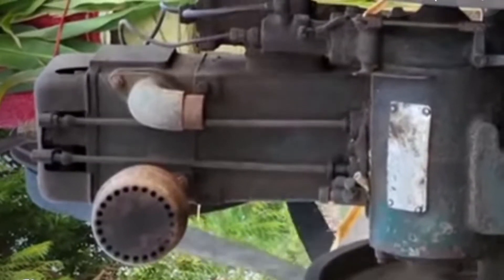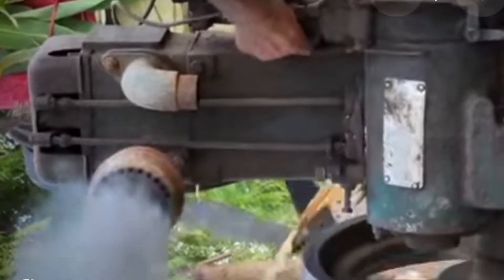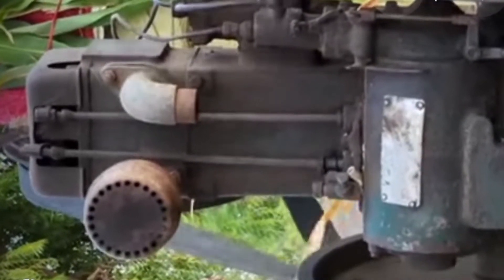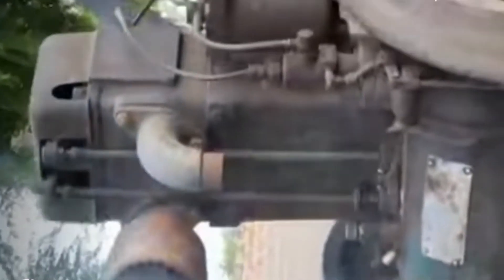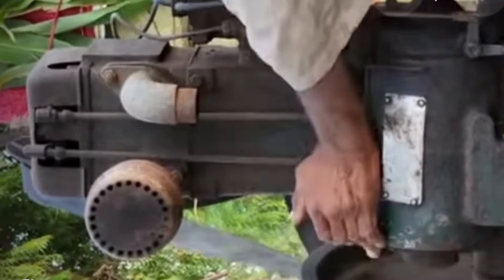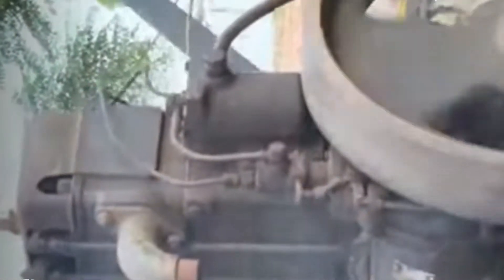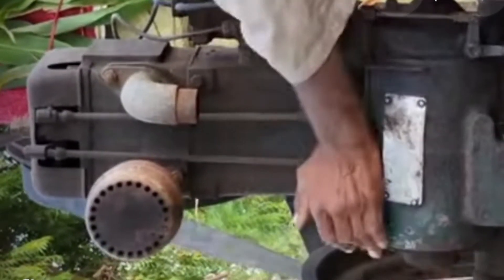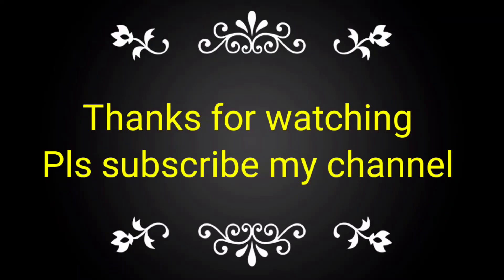Old Engine, How to start. (English)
old Engine, How to start